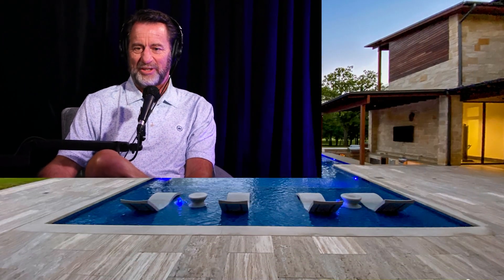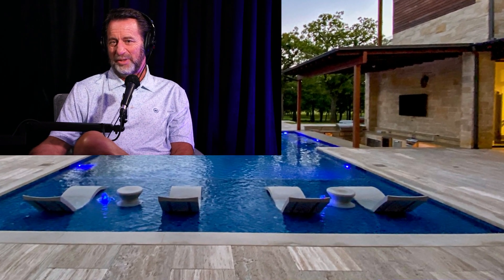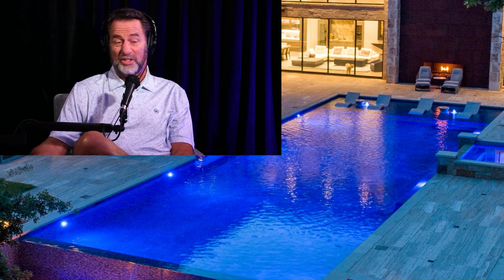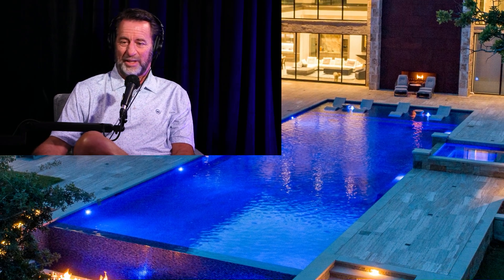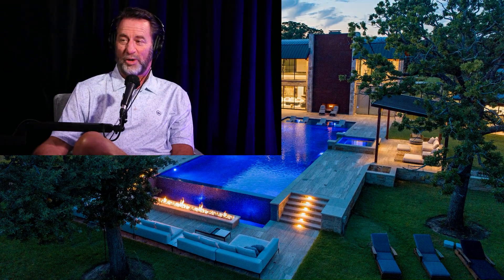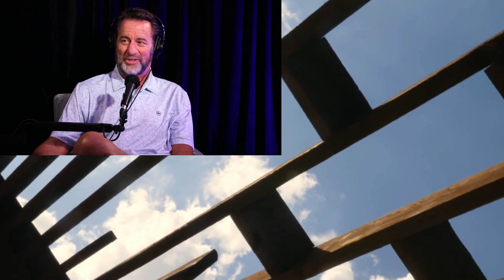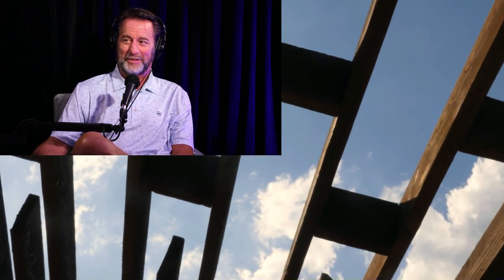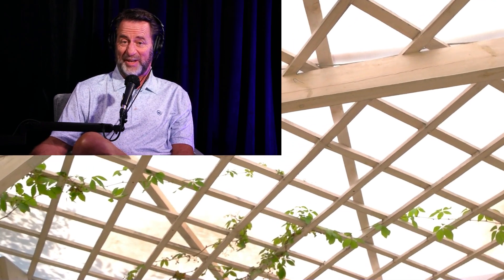Ultimate Guide to Outdoor Shade Structures: Cabanas, Pergolas, and More! | Podcast Segments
Dive into the world of outdoor shade structures with Kevin and Mike on this episode of the Poolside Perspectives Podcast! From luxurious cabanas to elegant pergolas and everything in between, discover the perfect shade solution for your outdoor space. Gain insights into design tips, material options, and practical considerations for creating a cool and comfortable oasis in your backyard. Whether you're dreaming of a tropical retreat or a contemporary lounge area, this episode has you covered. Tune in now to elevate your outdoor living experience! OutdoorShade Cabanas Pergolas PoolsidePerspectives 🌿🏖️